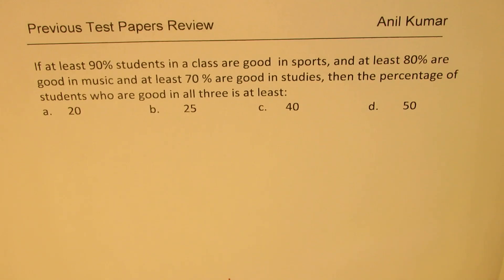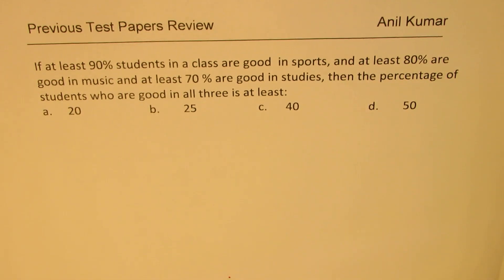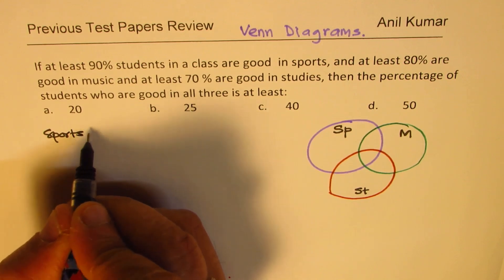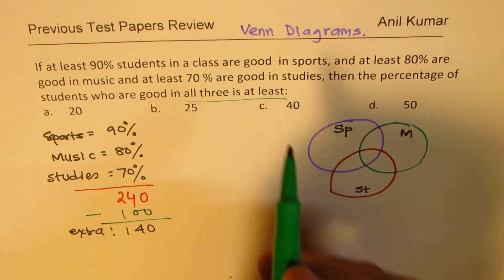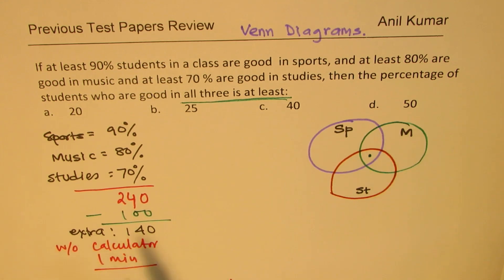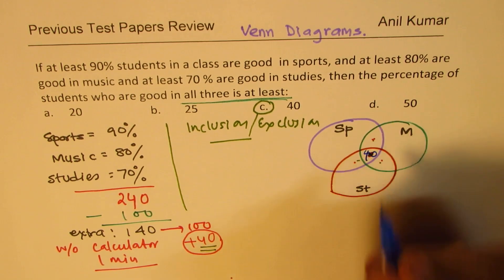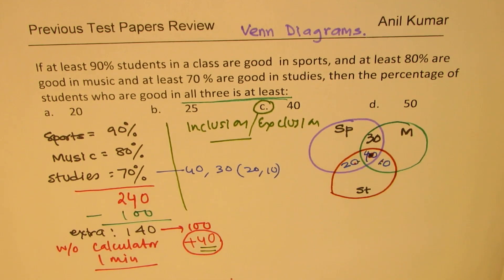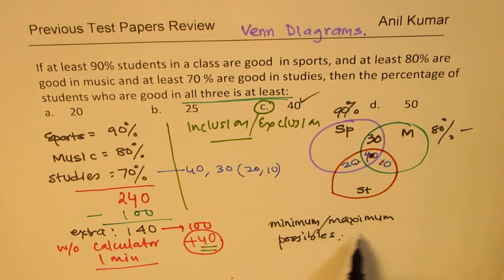Venn Diagram 90% 80% and 70% good in Sports Music Studies with minimum number Common to all IIT JEE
If at least 90% students in a class are good  in sports, and at least 80% are good in music and at least 70 % are good in studies, then the percentage of students who are good in all three is at least: